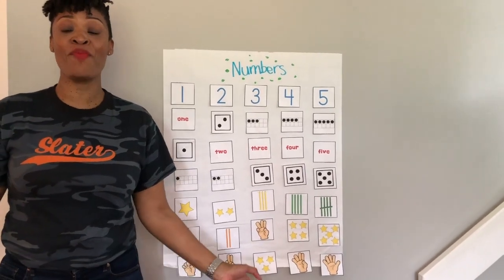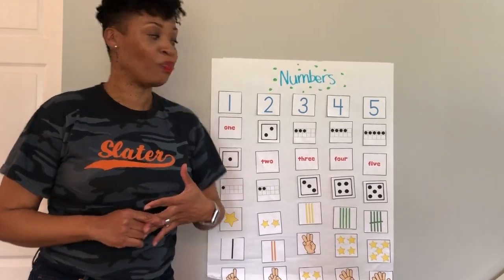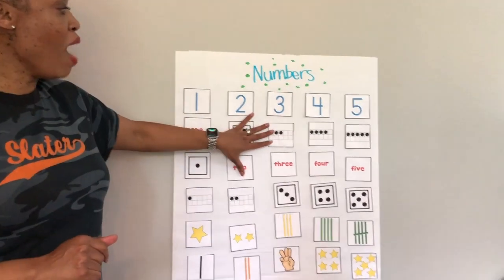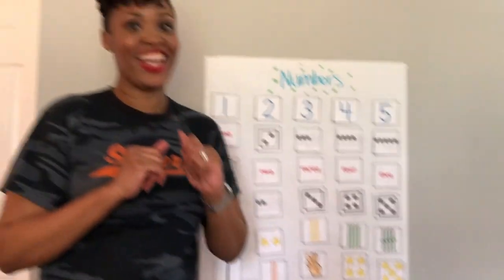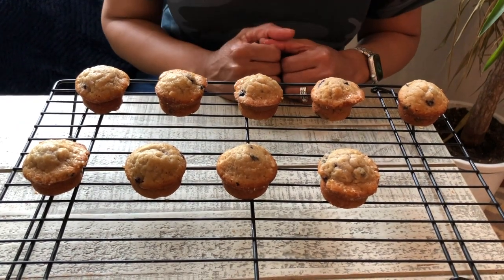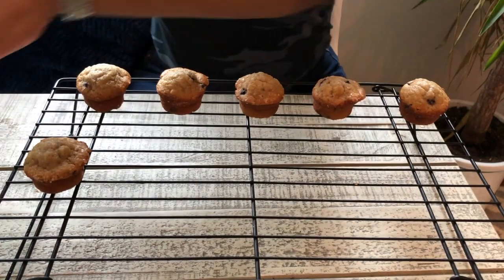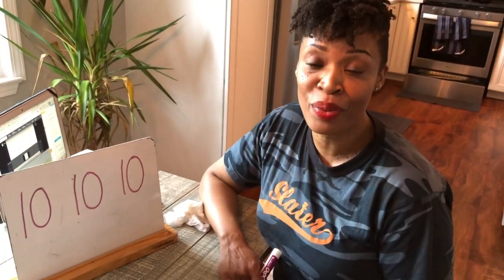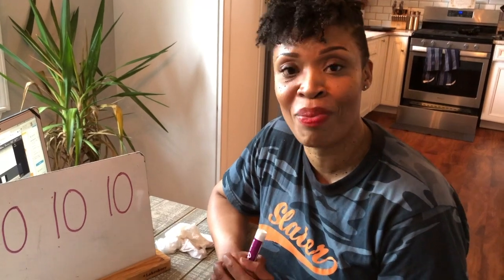PreK Math Lesson #2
Follow along with Ms. Tollman as she goes over how to recognize the numbers 6-10 using the ten frame.